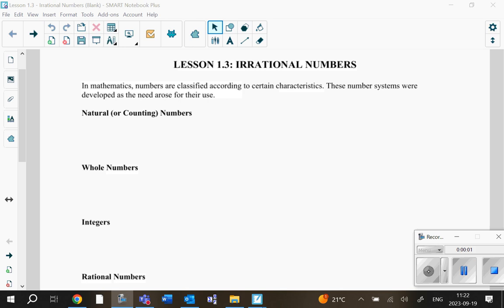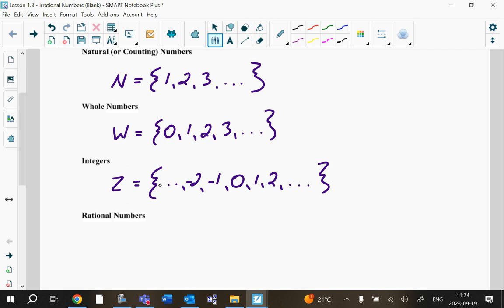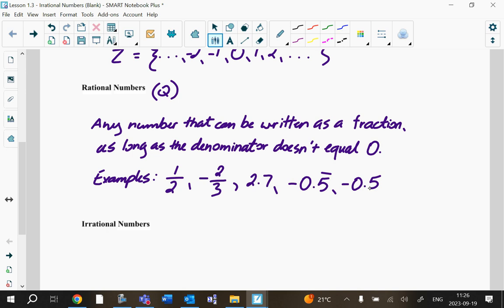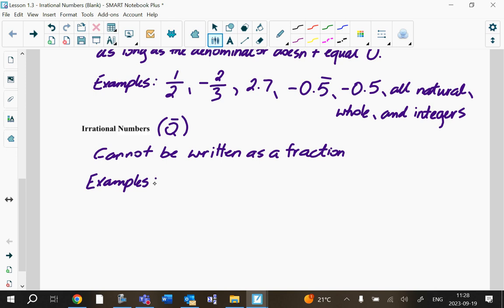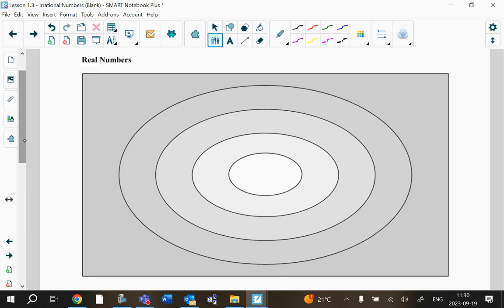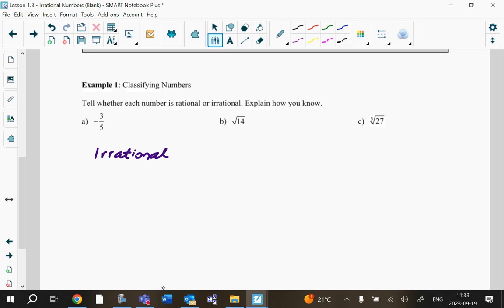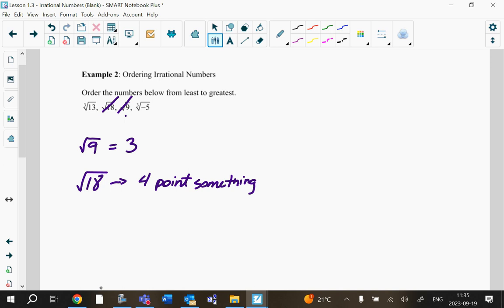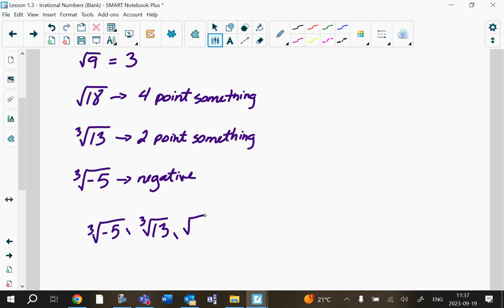Lesson 1.3: Irrational Numbers (Video Lesson)